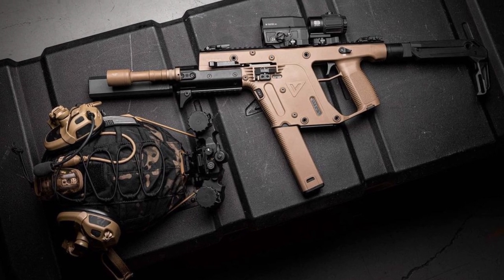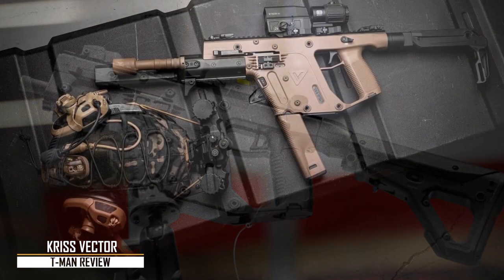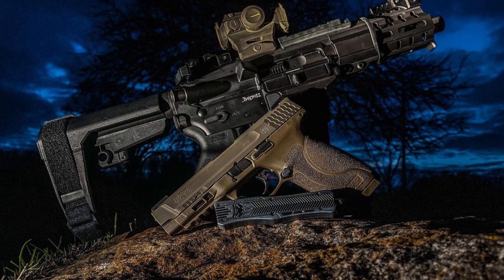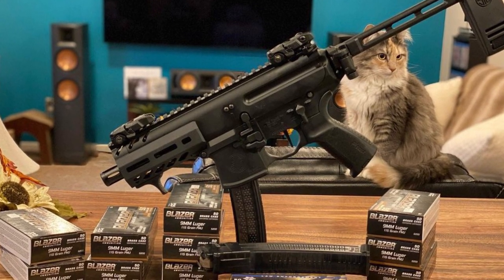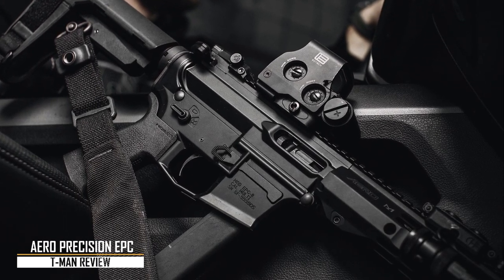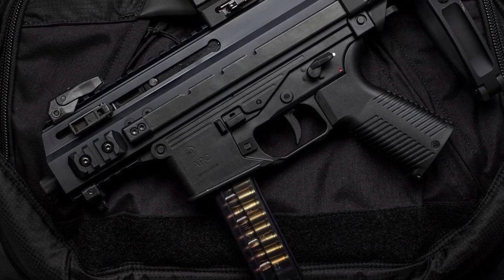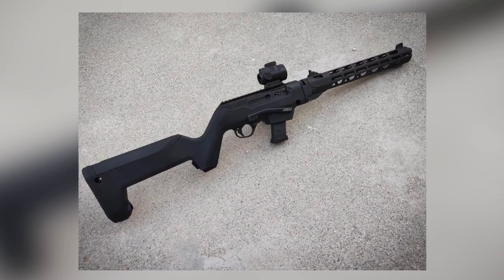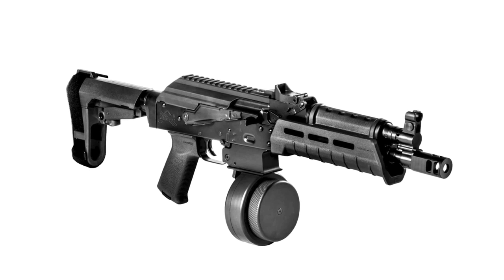Top 10 Pistol Caliber Carbines 2022 | Best 9mm PCC | T-man review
Top 10 Pistol Caliber Carbines 2022:
1.CZ Scorpion Evo 3
2.Kriss Vector
3.CMMG Banshee
4.Sig Sauer MPX K
5.Kel-Tec Sub 2000
6.Aero Precision EPC
7.B&T USA APC9 Pro 9mm Rifle
8.Ruger PC 9mm Carbine
9.IWI Tavor X95
10.PSA AK-V.

9mm carbine just sounds terribly wrong. Why on Earth would anyone buy a small caliber rifle that isn’t a tried and true .22LR or a bigger and beefier 5.56 rifle? I mean, that’s what all the cool kids have, right?
If that’s what you’re thinking, I hope you keep watching because I intend on changing your mind with some mind-altering facts as to why a 9mm carbine is a perfect addition to just about anybody’s armory!
pcc 9mm cistolcalibercarabine rifle huntingnrifle bestrifles huntinggear survivalgear survival hunting best pistol caliber carabine 2021, pistol caliber carabine, top 10 pistol caliber carabines 2021, pistol caliber carabine rifle review, pistol caliber carbines pros and cons, best 9mm PCC, best 9mm pistol caliber carabine.